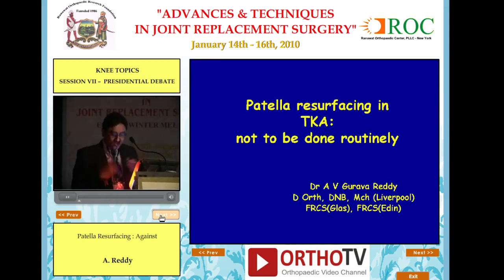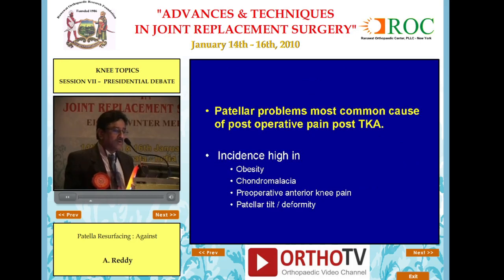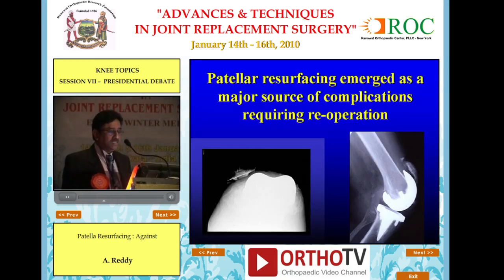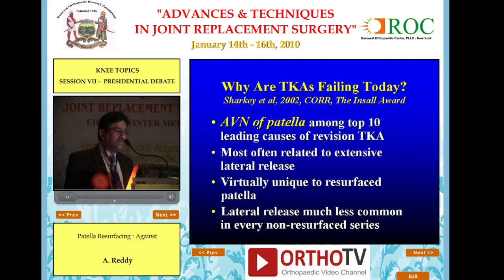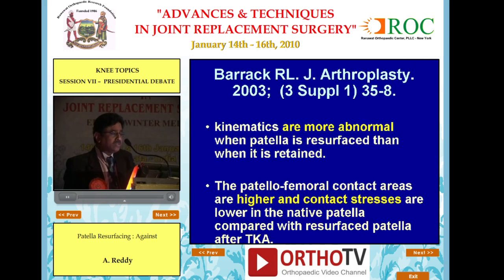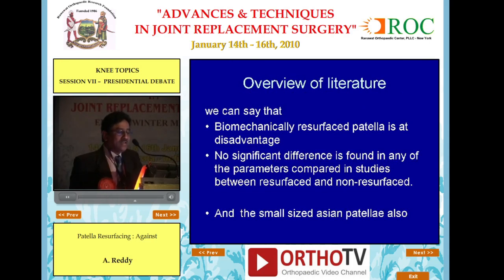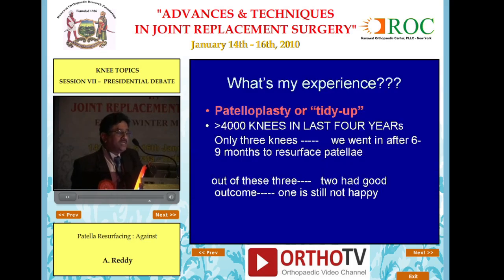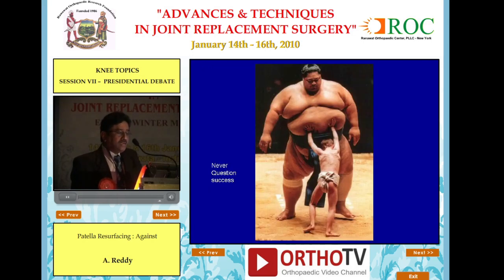Patella Resurfacing - Against - Dr A Reddy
Advances & Techniques in Joint Replacement Surgery

Welcome and Chairman's Comments

Eighth Winter Meeting

January 2010